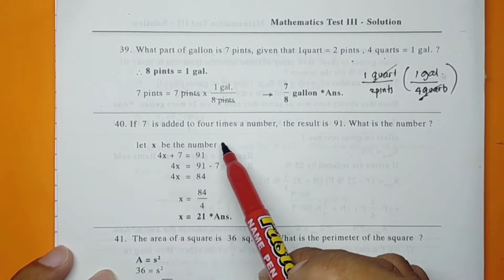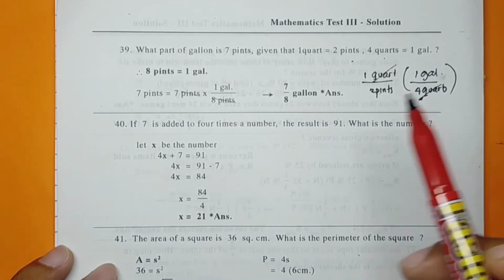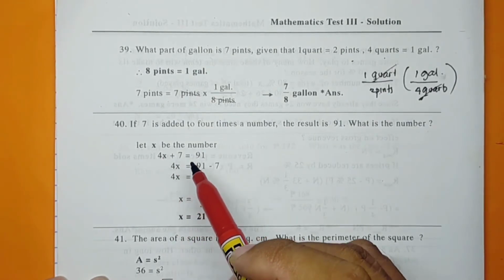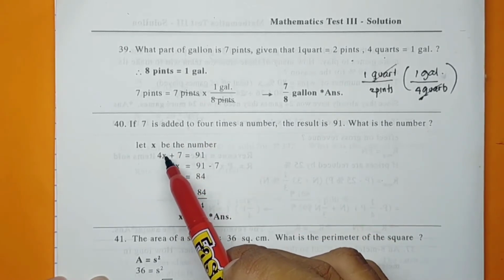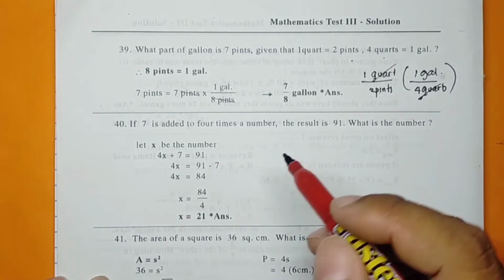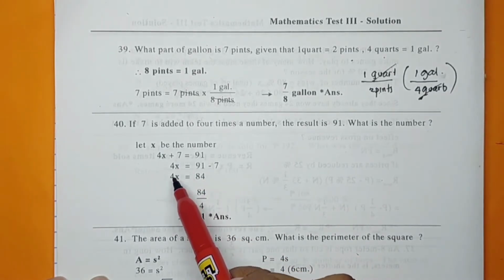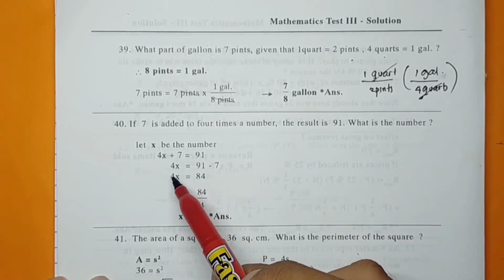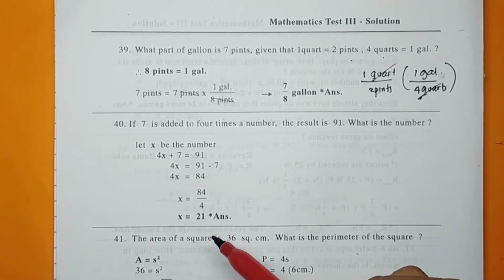CIVIL SERVICE EXAMINATION REVIEWER PART 5